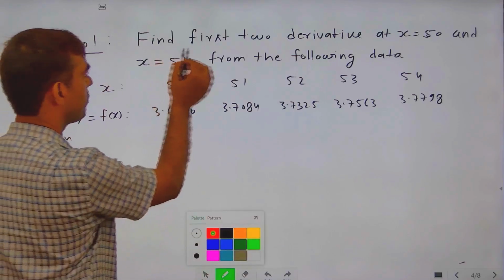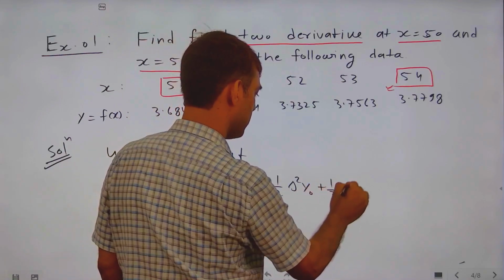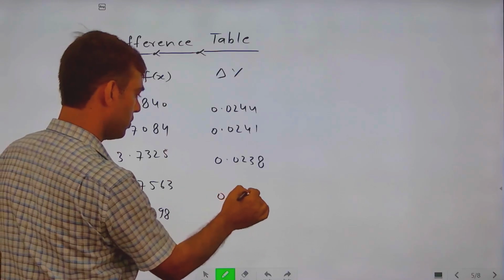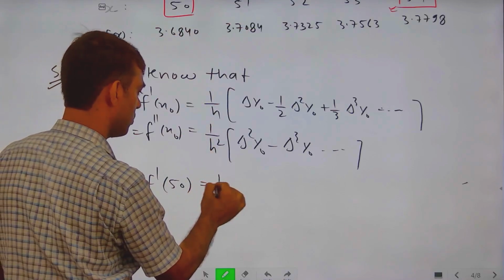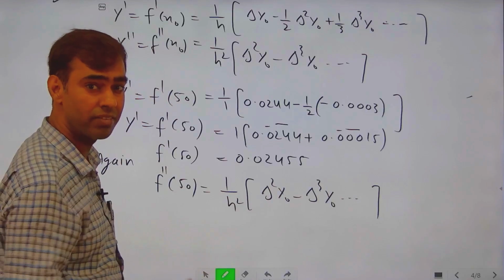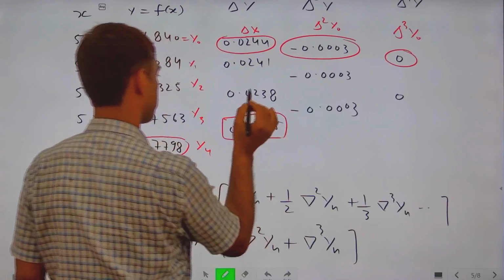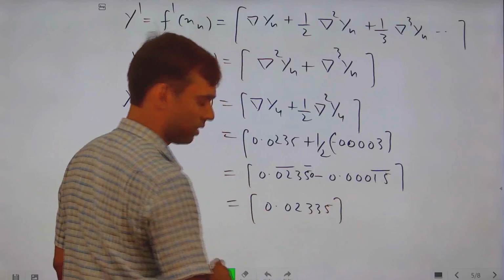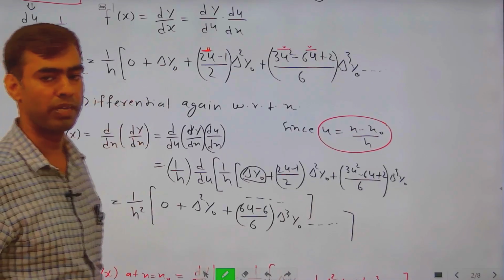NUMERICAL DIFFERENTIATION || NUMERICAL EXAMPLE || METHODS BASED ON INTERPOLATION FOR EQUAL CLASS